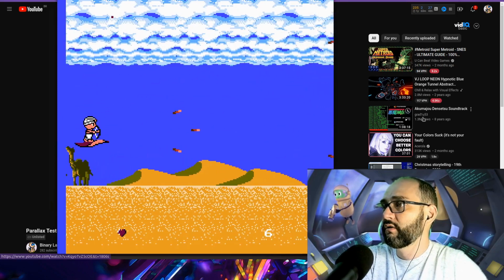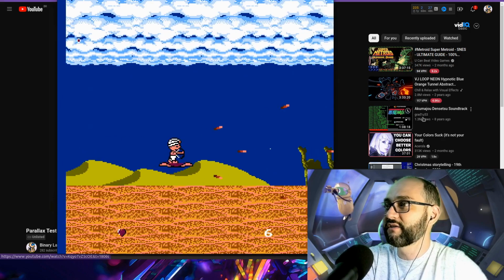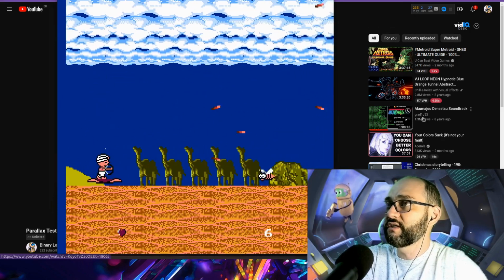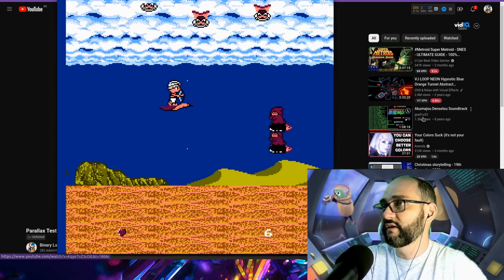Magic Carpet Remake (1001 Nights) Devlog #003 :: Parallax Scrolling on the NES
1001 Nights - Magic Carpet Remake

Art by "NESRocks"  @NesrocksGamingVideos